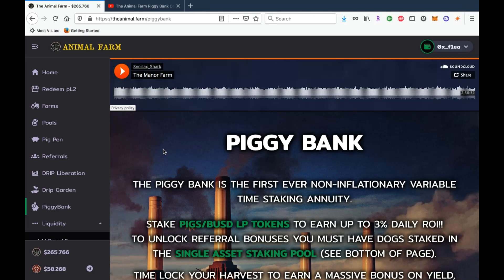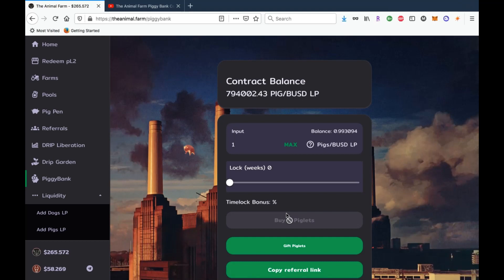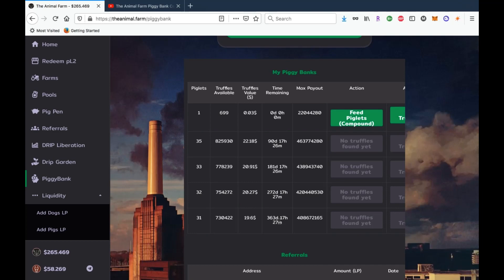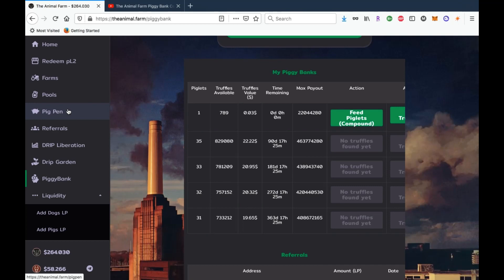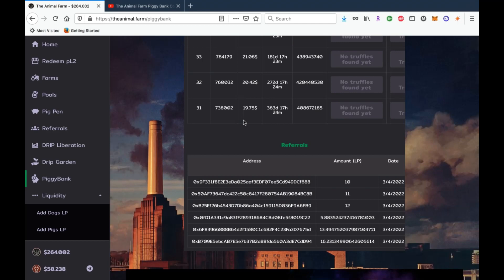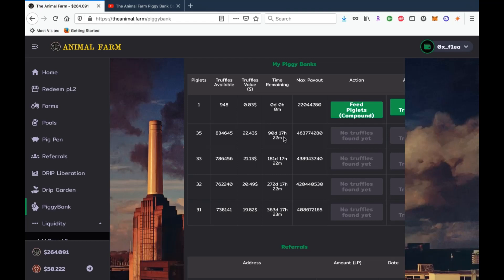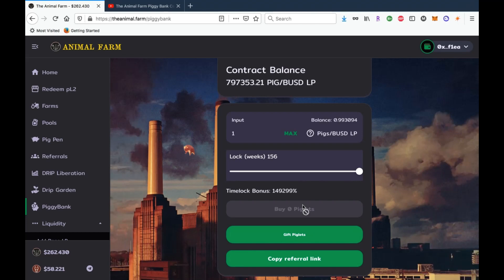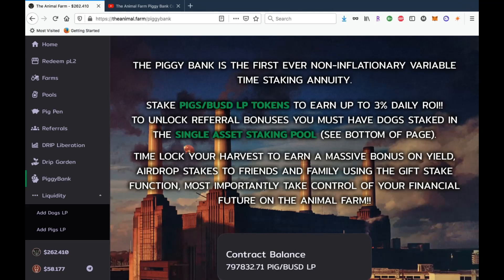PIGGY BANK EXPLAINED 3% DAILY AND UP TO 149K% TIMELOCK REWARDS! AIRDROPPING STAKES + WEEKLY AIRDROPS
Yooooooo! Happy Friday everyone, we now have our stakes locked up in the Piggy Bank! Definitely check this one out, you are still EARLY! Earn up to 3% a day in addition to timelock bonus us to 149K%.

Join the Bag Builder Squad! Build the bag and get DRIPPIN!
USE MY LINKS! Join the squad!